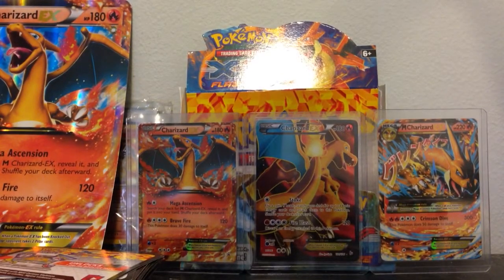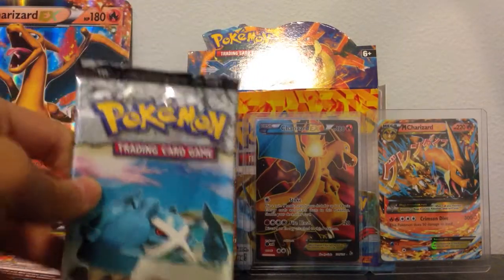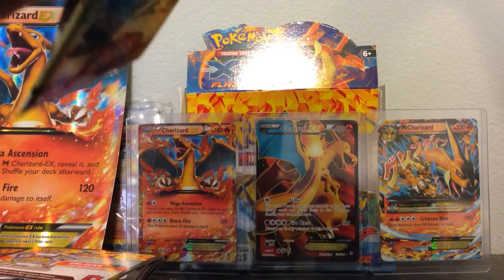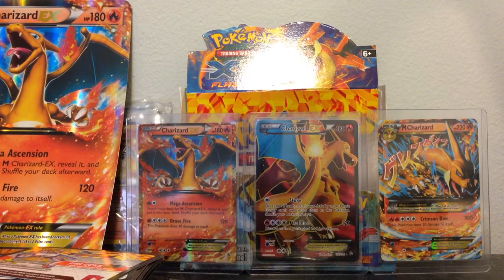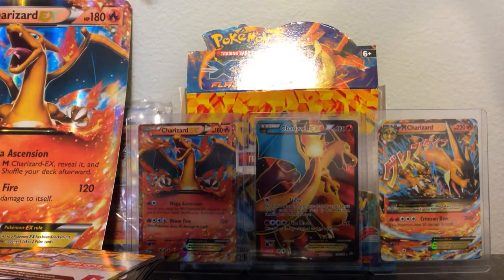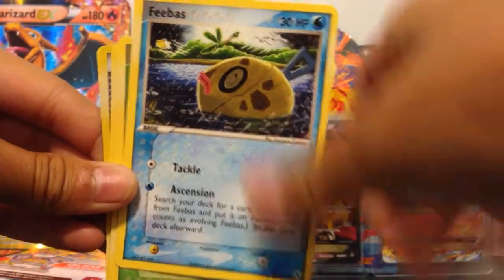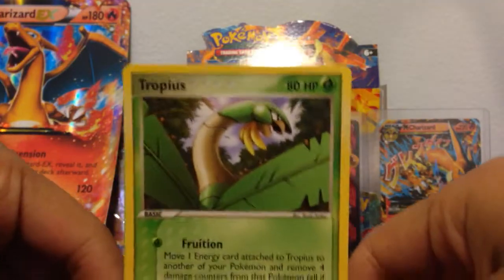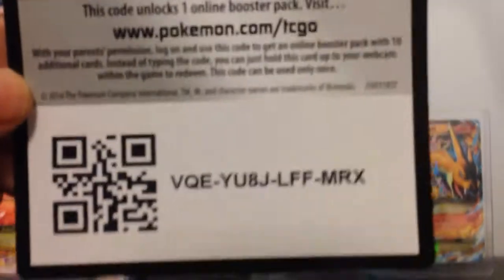EX Hidden Legends booster pack opening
Shitty opening from purchasing from a shitty seller :( oh well ya can't win em all.